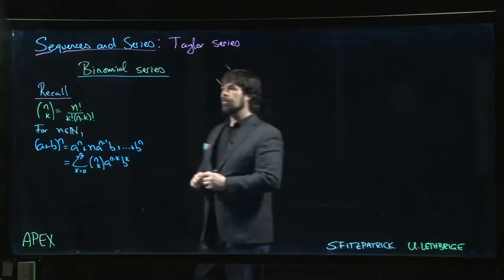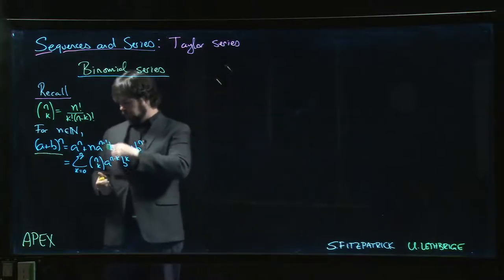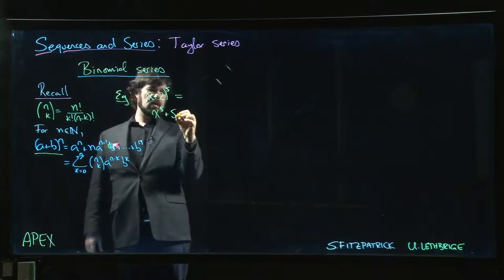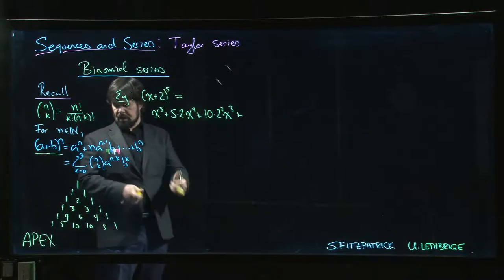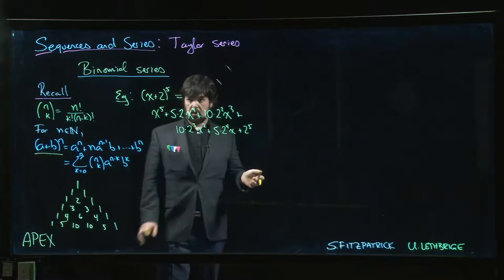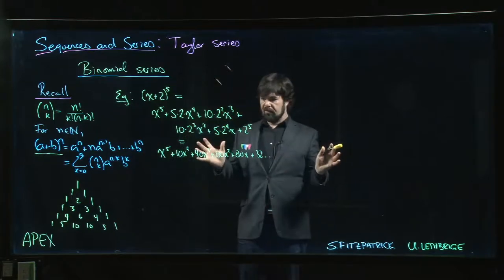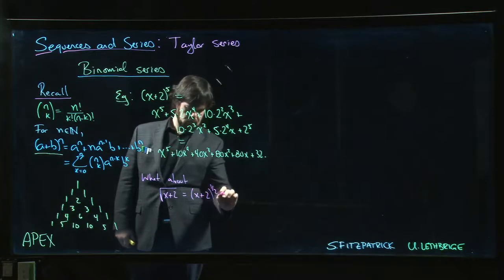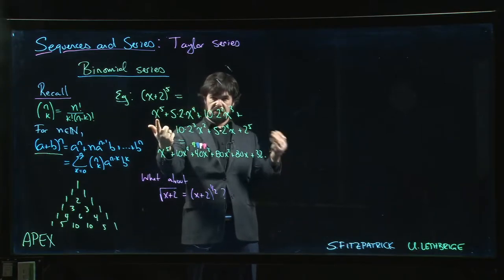Sequences and Series: Taylor Series - 05. Binomial Series - Introduction